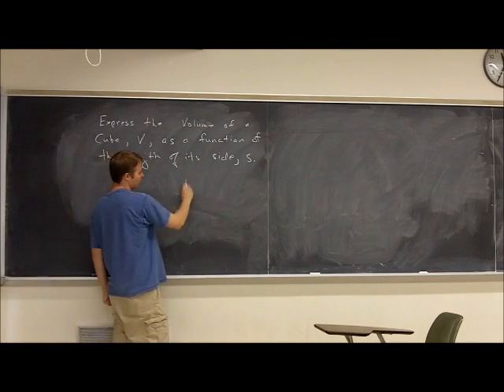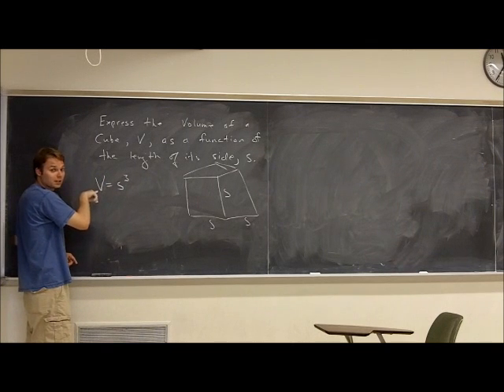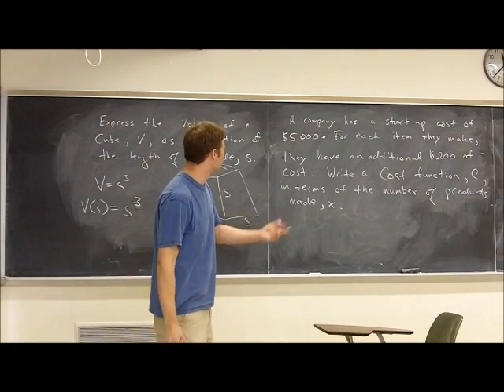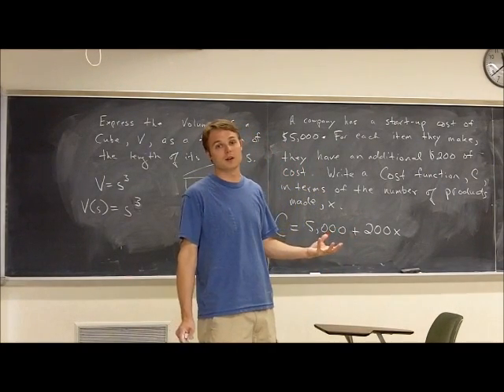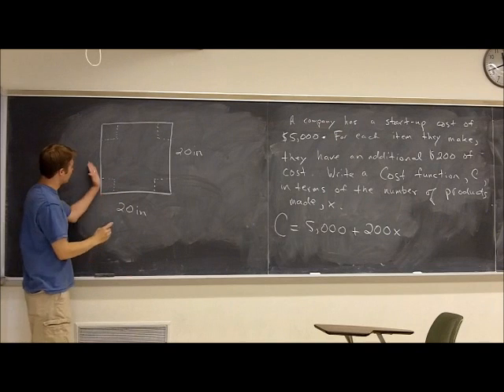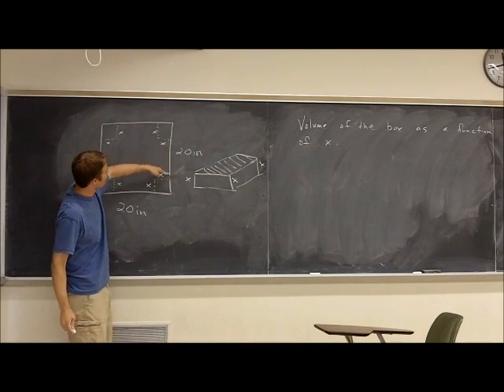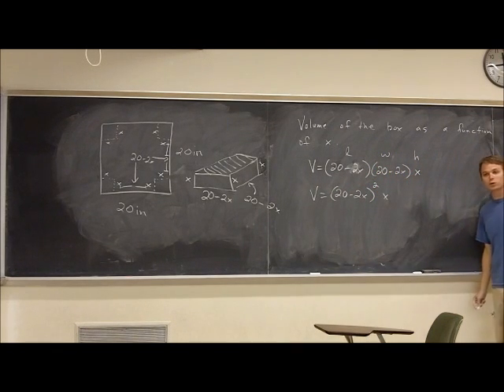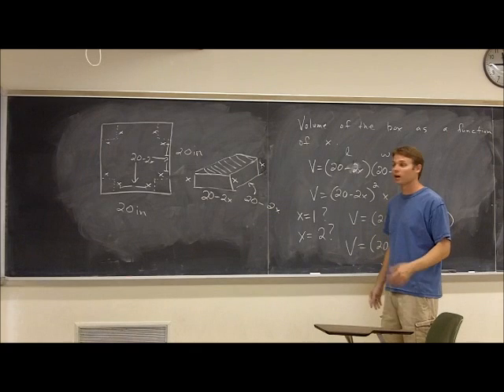Week #5-Function Lecture Part 3-Applications of Functions